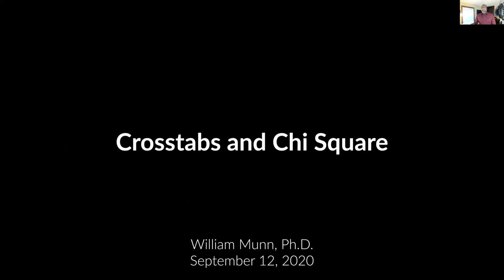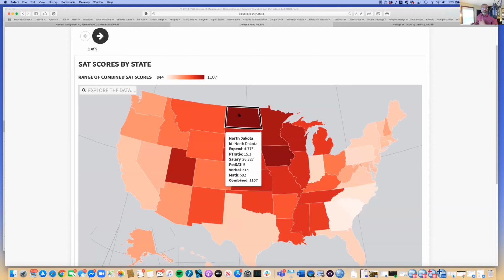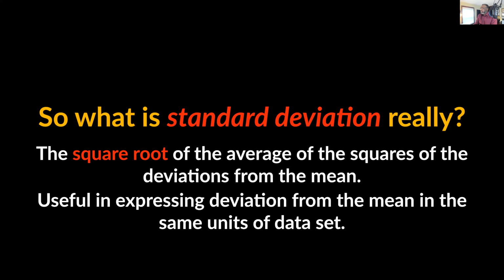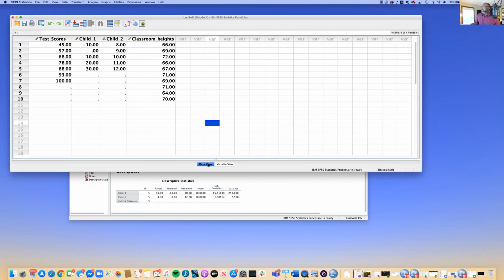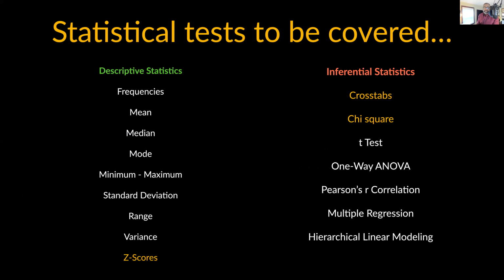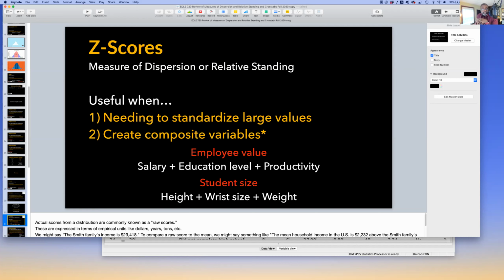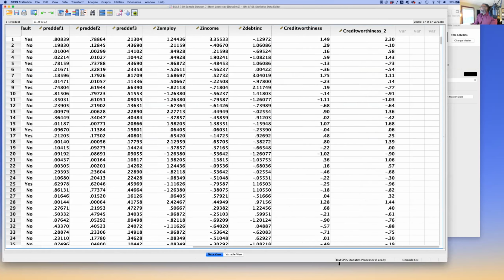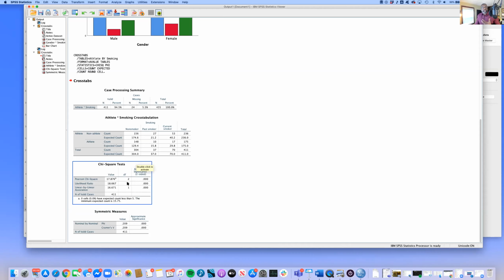EDLE 720 Educational Statistics Class Session #6: Crosstabs and Chi-Square